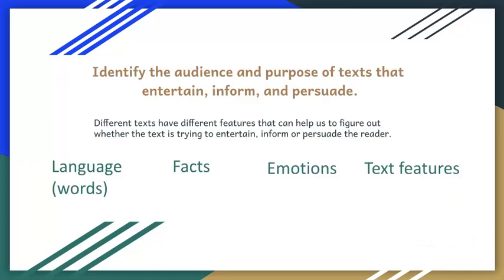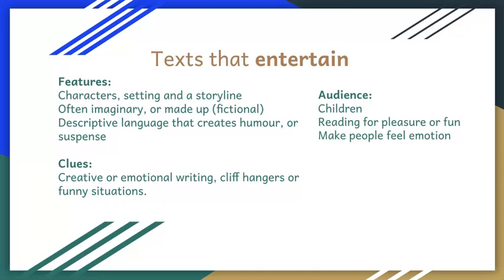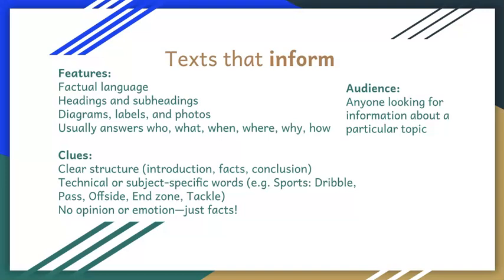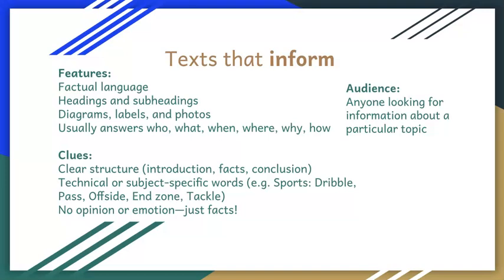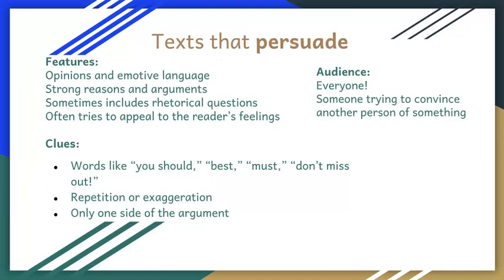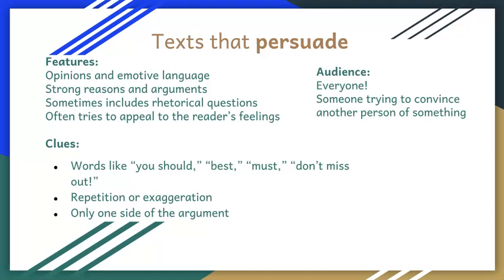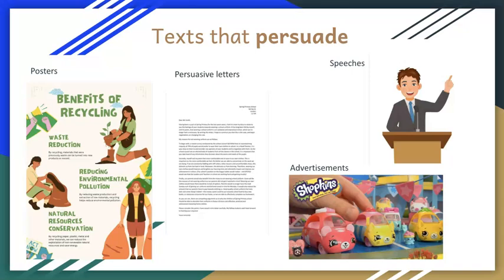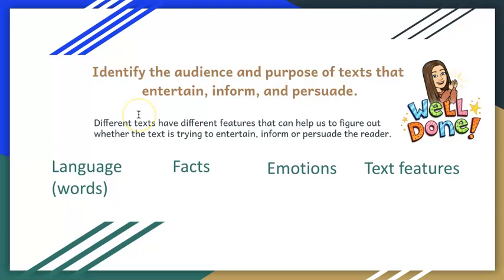Identify the audience and purpose of texts that entertain, inform, and persuade.